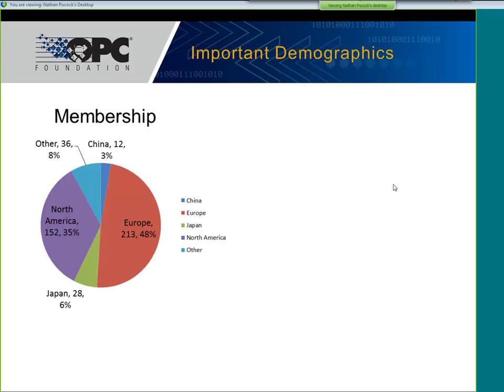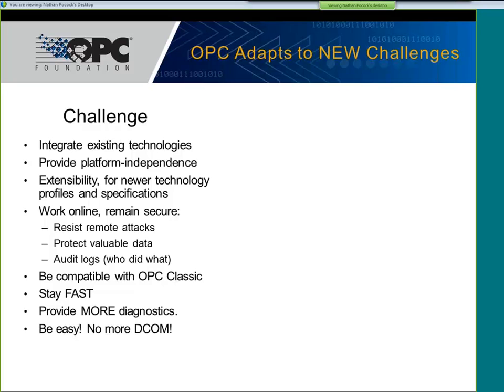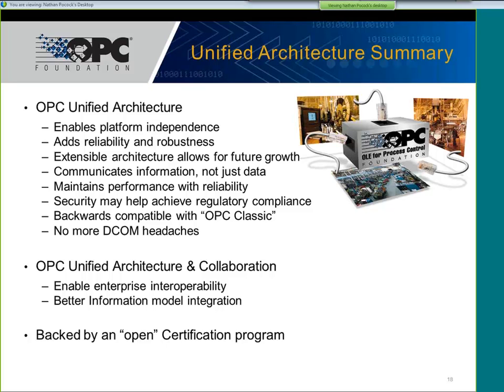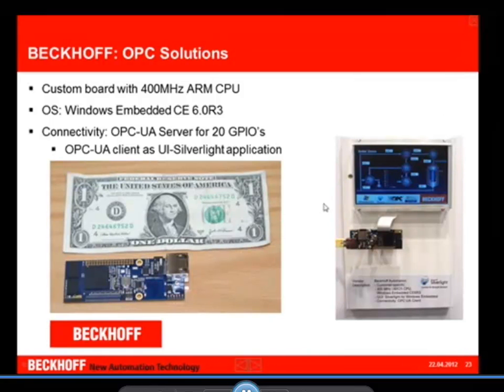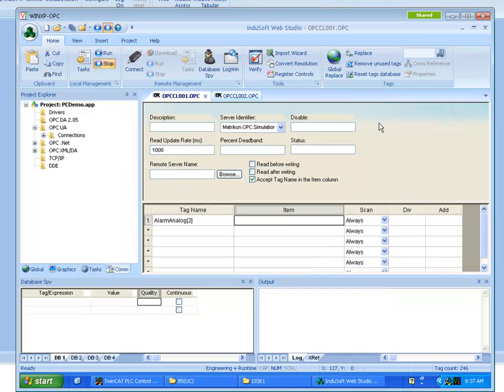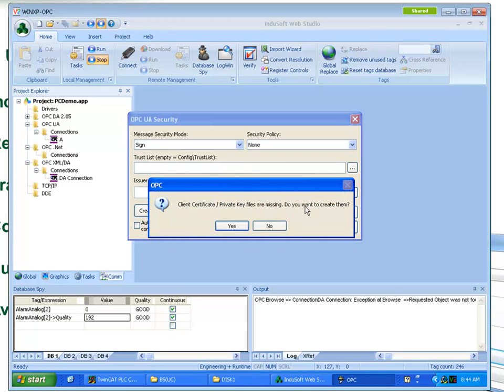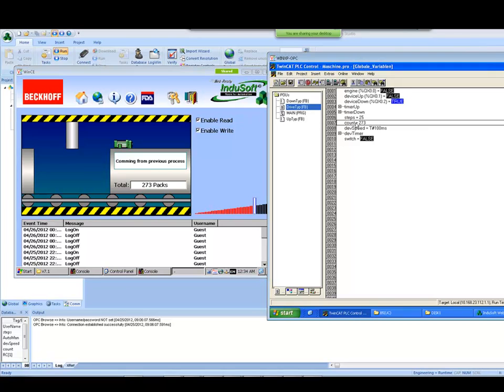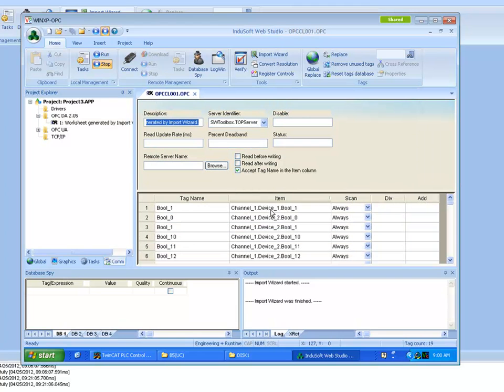InduSoft OPC Webinar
InduSoft Web Studio is a powerful SCADA/HMI software that offers over 240 communication drivers, and also supports OPC. In this webinar, Nathan Pocock of the OPC Foundation and Stefan Hoppe of Beckhoff Automation offer insight into OPC and demonstrate its uses with InduSoft Web Studio.